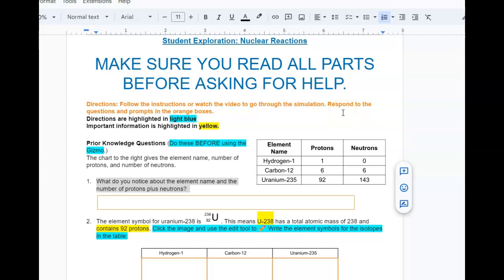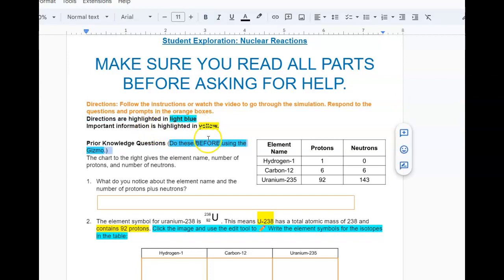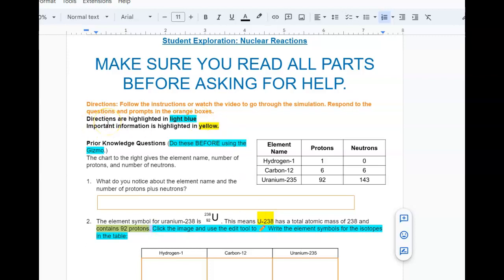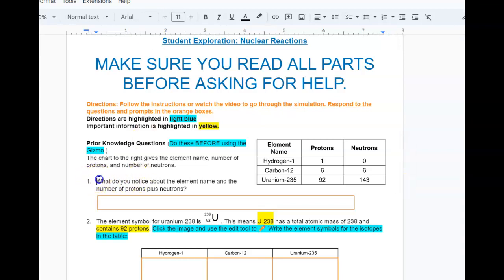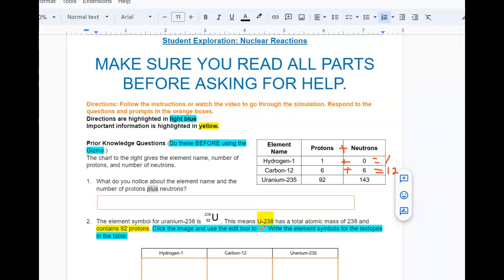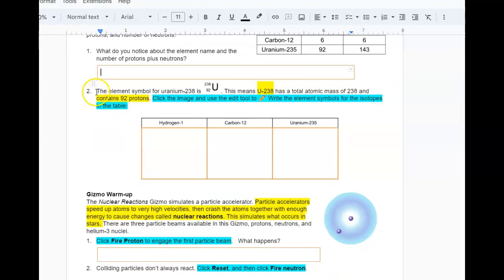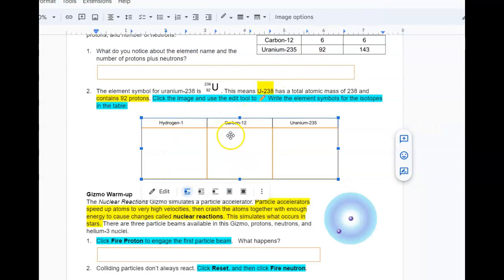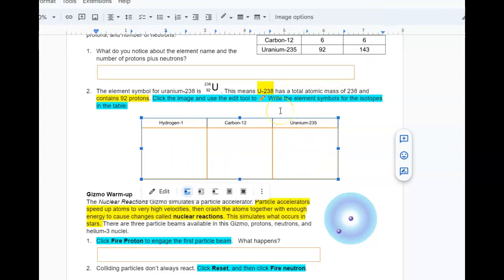Gizmo - Nuclear Reactions Prior Knowledge